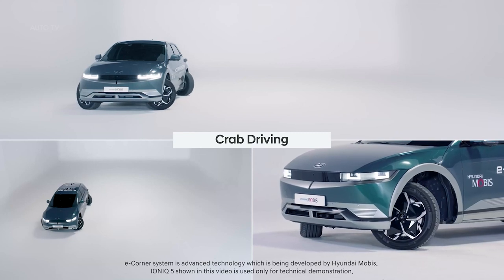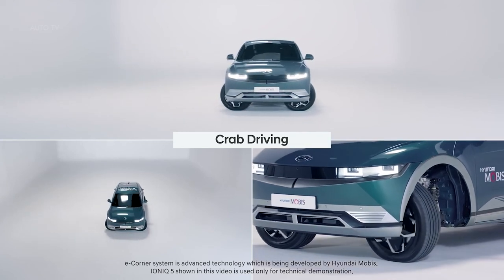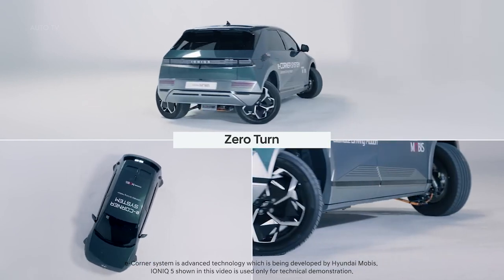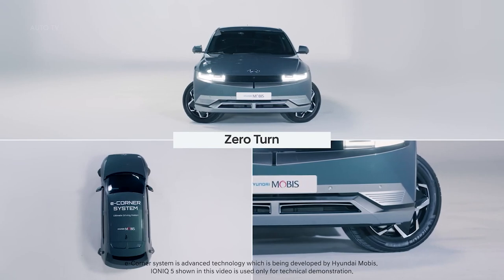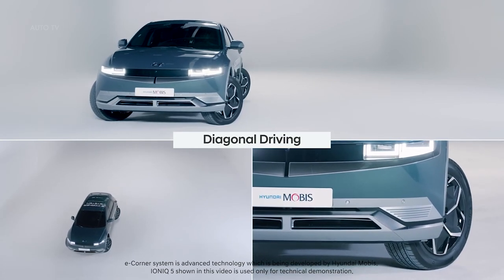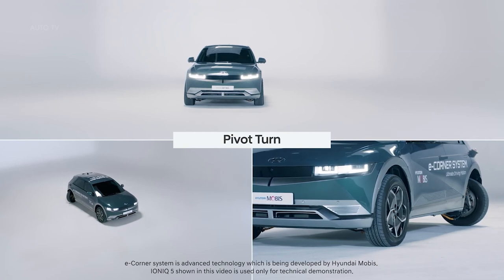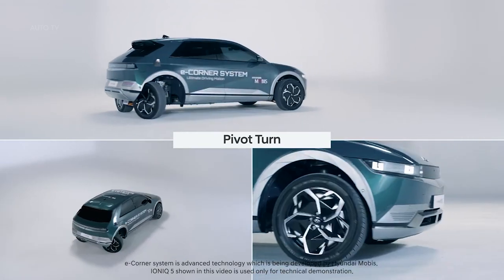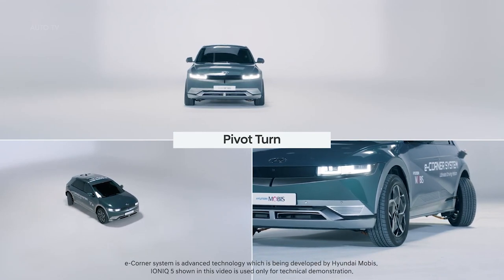2023 Hyundai IONIQ 5 MOBIS - e-Corner System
Of particular note is that it has evolved from traditional 30-degree rotation. Now, it allows 90-degree rotation of the wheel when needed, for example parking and enables crab (sideways) driving and zero-turn, which means rotation without moving forward or backward. It is also expected to increase the agility of a vehicle running through the narrow streets of the city and accordingly improve the urban driving environment.

The e-corner module is an advanced technology that not many have had much success with regarding its mass production at a global level. Hyundai Mobis however has managed to successfully develop this, with the requirements being to combine the steering, braking, suspension and driving systems into one wheel while at the same time, ensuring driving safety.

Unlike other auto parts manufacturers that make specific parts, Hyundai Mobis is capable of developing key parts that are used in vehicles including steering, braking, connectivity and electrification parts and it is seen that the synergy between these parts has been helpful in developing the e-corner module.

Hyundai Mobis plans to develop a skateboard module by the year 2023 for the implementation of real-world vehicle performance through the integrated control of four e-corner modules and then combining it with the automatic driving control technology to ultimately provide a PVB mobility solution in the year 2025.

Source: Hyundai